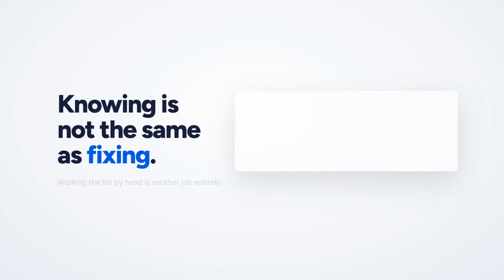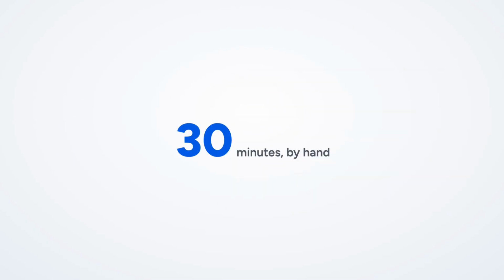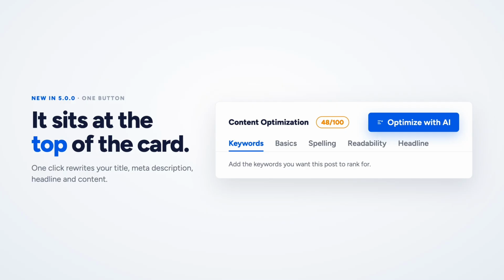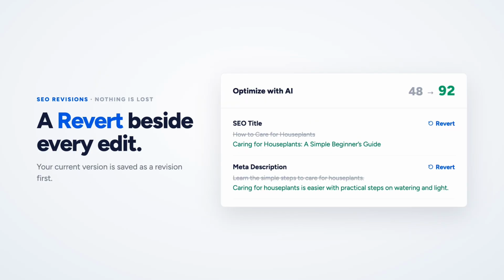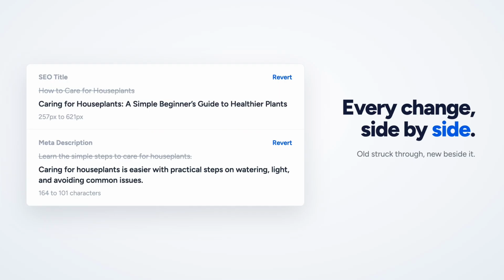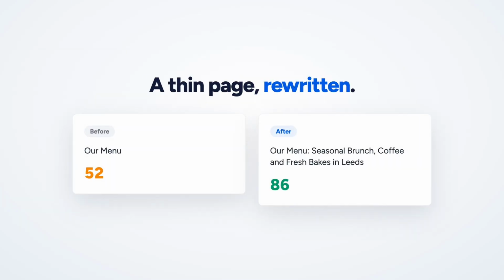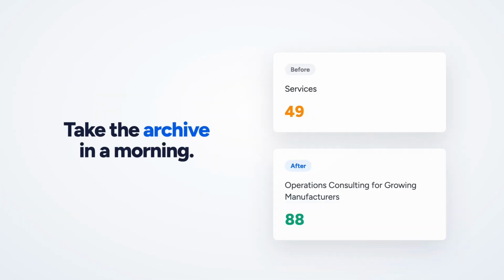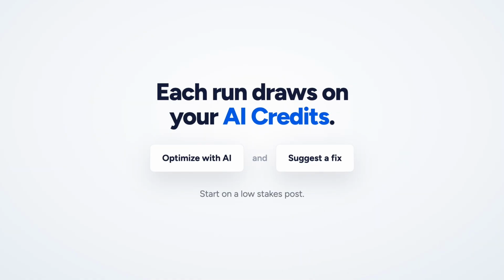Rewrite a Whole WordPress Post for Search in One Click | AIOSEO 5.0.0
One thing the video does not cover, and it matters. If you close the finished report without clicking Done, the AI changes stay. Closing the window is not a cancel. To get your original back, use the Revert link beside a change, or the revision AIOSEO saved before it started.

Each part is rewritten for a different job, too. The SEO title carries the focus keyword and earns the click, the meta description becomes an actual pitch rather than a summary of the page, and the content pass clears passive voice and long sentences while spelling is corrected in the same run.

Plans carry between 10,000 and 200,000 AI Credits and every AI tool draws on that one pool, so it pays to decide which pages earn the spend before you work down an archive. Every AIOSEO plan has Optimize with AI, including Lite.